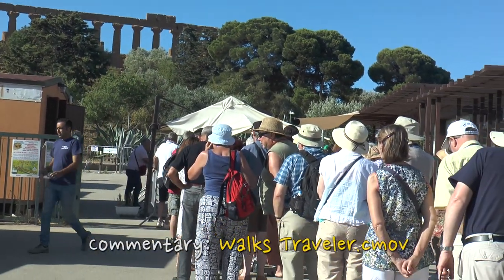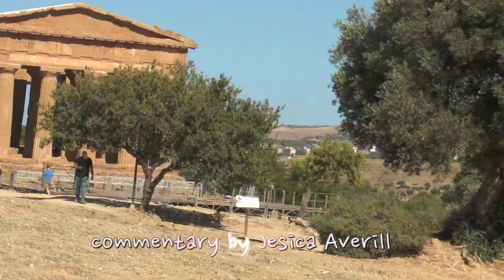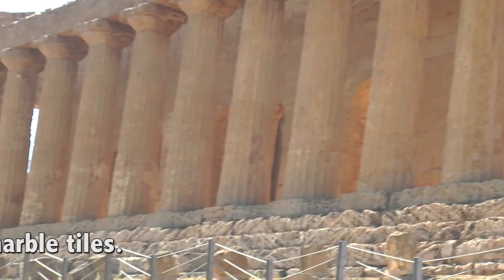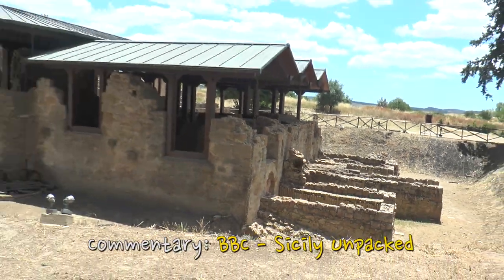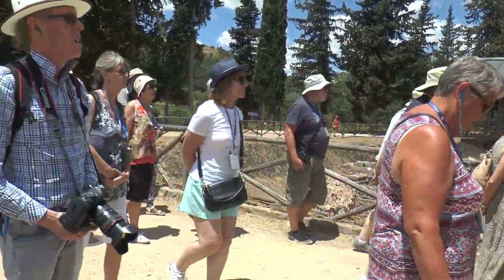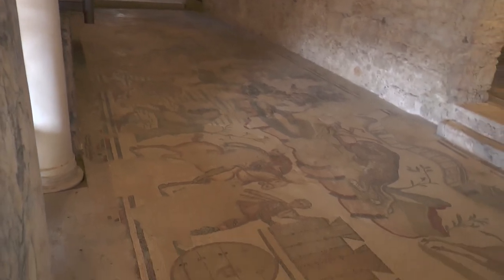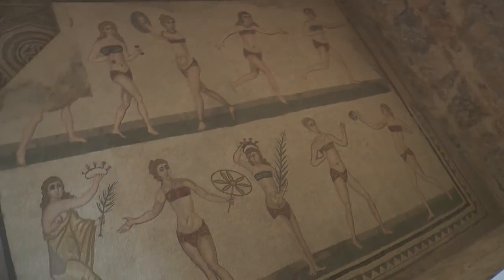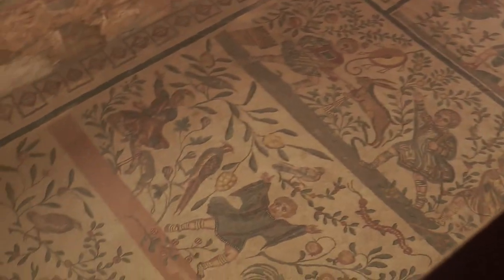Titan Travel - Sicily Jewel of the Mediterranean - Day 6 - 3.7.2017